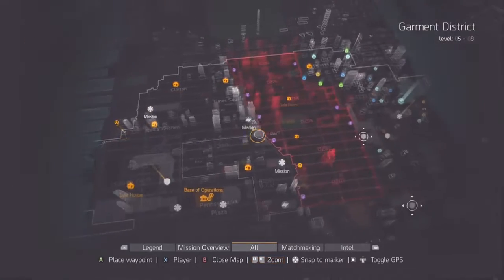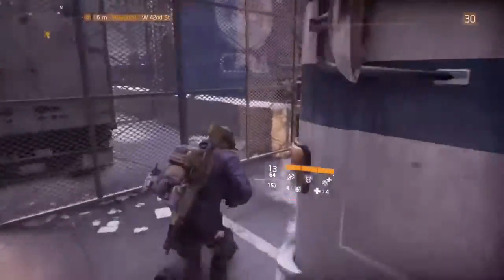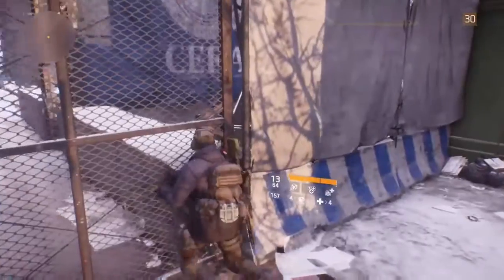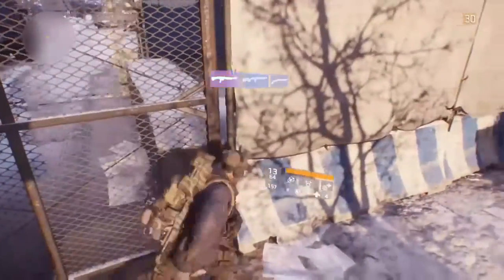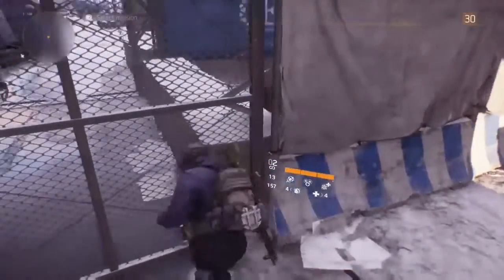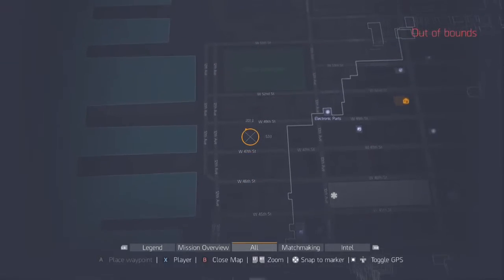[outdated] The Division - Out of Bounds Glitch (PATCHED)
This Glitch Has Been PATCHED. This is a short look at being out of bounds in The Division, though this exact method doesn't work anymore. It's interesting to see parts of the map we still haven't really seen yet, even with the Survival DLC being released. This video was made back in March 2016, but I've now seen a few videos of people glitching and traveling here more recent, but I thought some people might like to see the footage. So enjoy this little adventure with Stryker! It gives you an idea how they design maps when the player isn't meant to see all of it.

This was video #086 when i originally made it for Upload on the Xbox One, published on (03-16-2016). This is one of a small handful of videos on The Division I did, but most are outdated now.